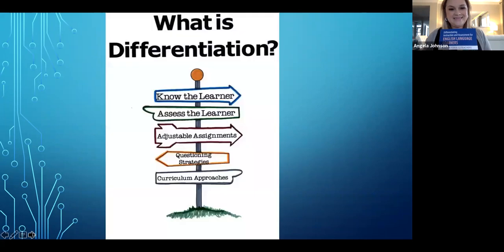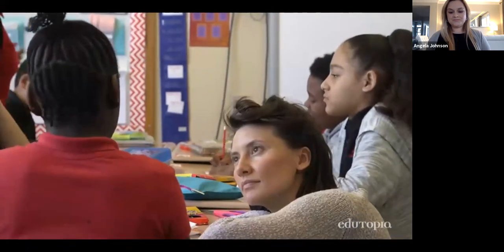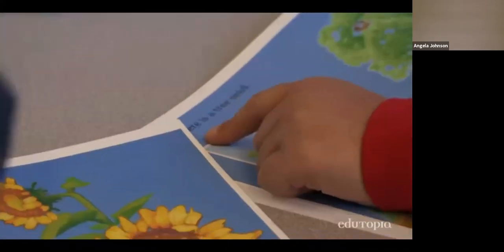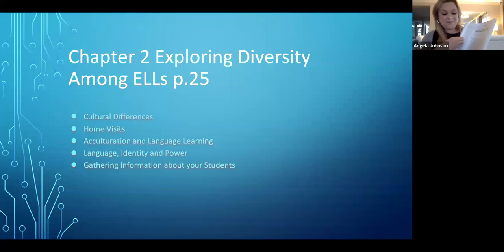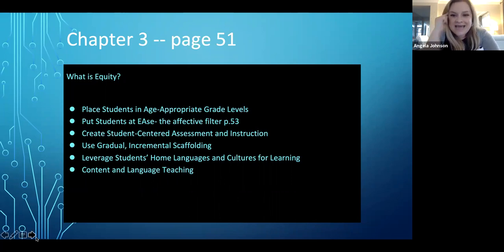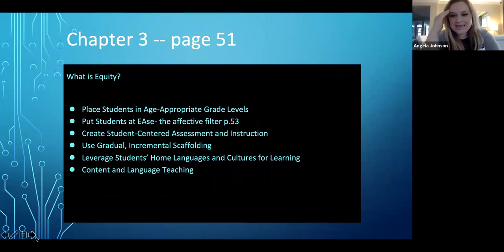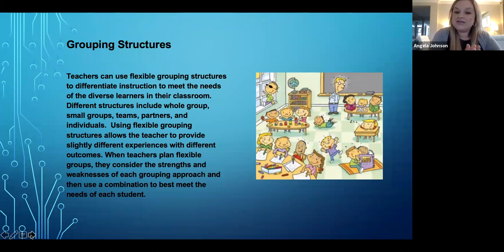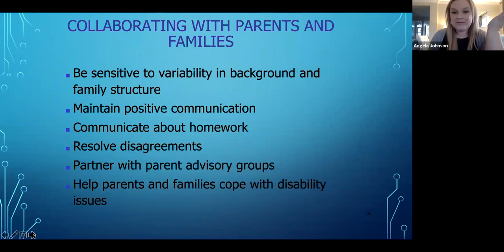ECED370 Adaptations differentiation CLASS 2